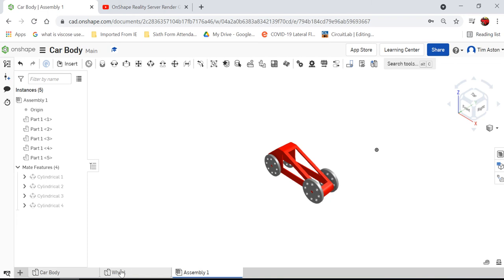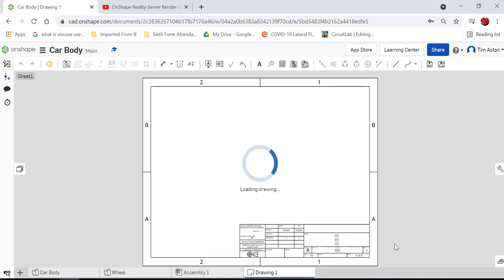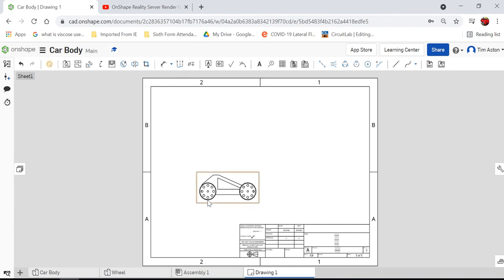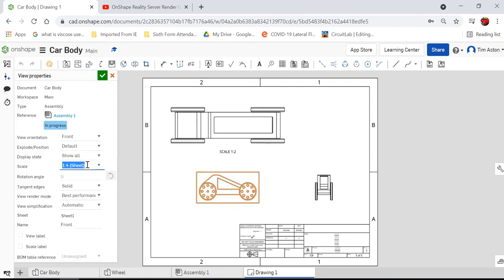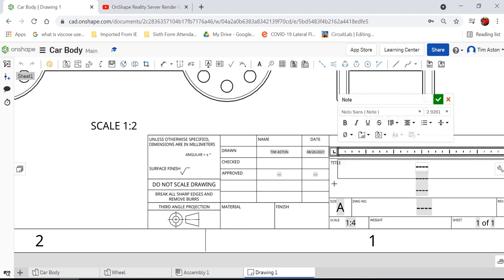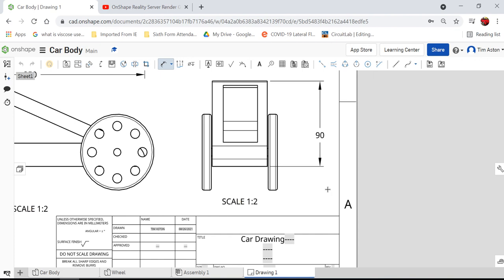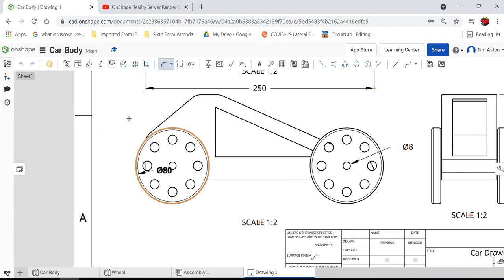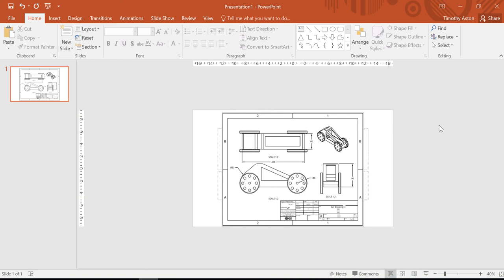Onshape Car 8 Engineering Drawing